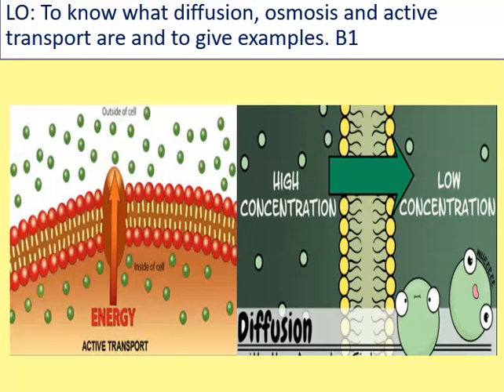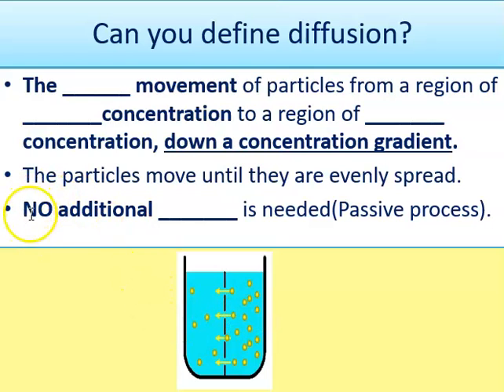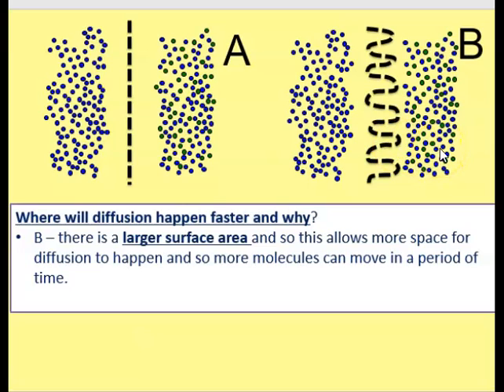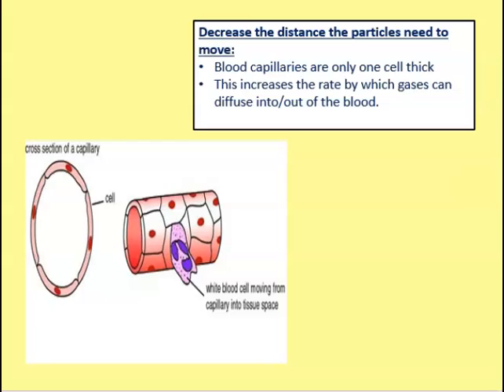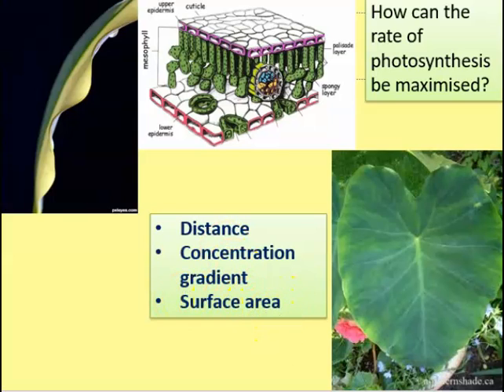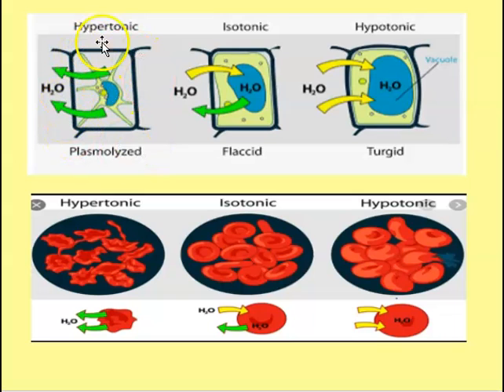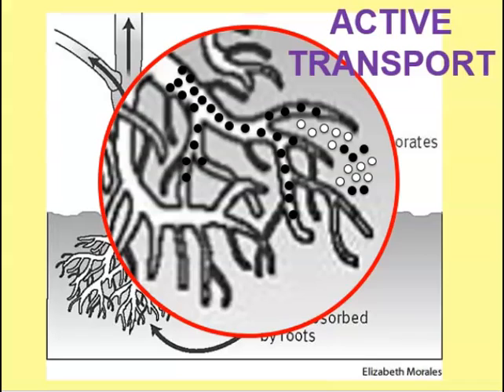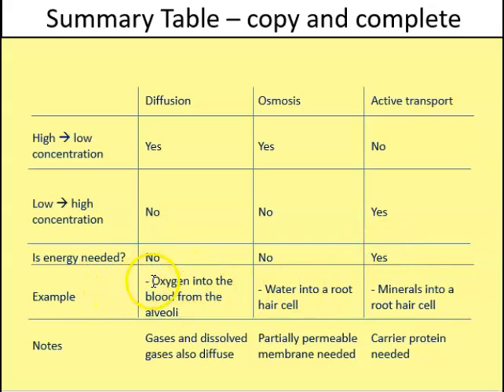Diffusion Osmosis and Active Transport